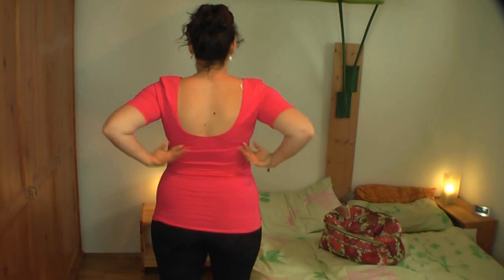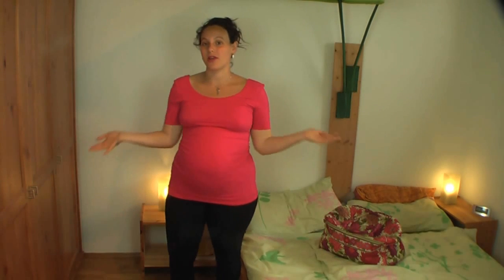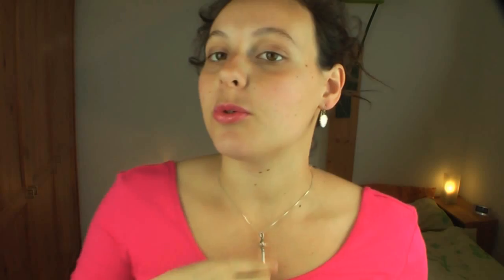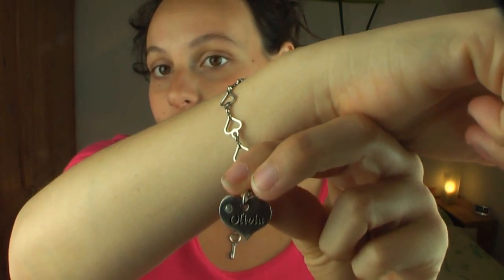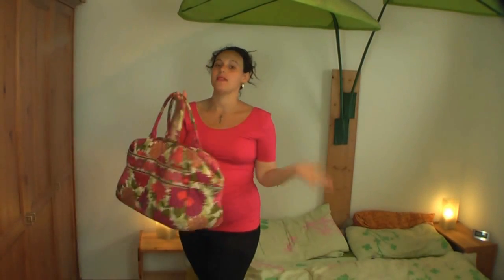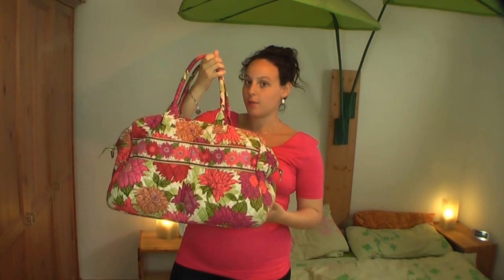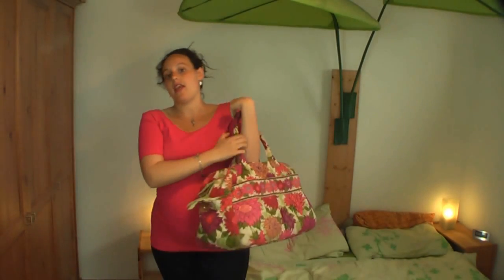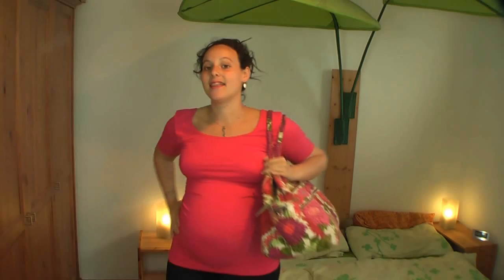Mother Daughter Outfits!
Headed to mommy baby playgroup! Here is my comfortable mommy maternity ootd and Olivia's stylish Zara outfit!